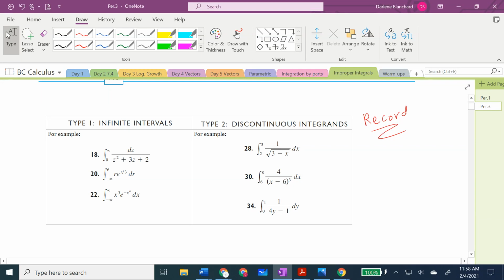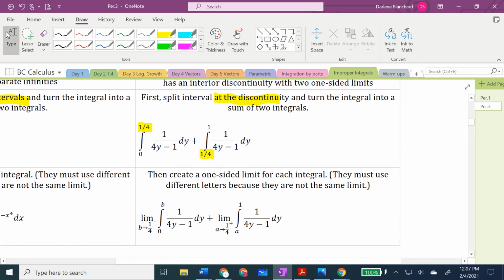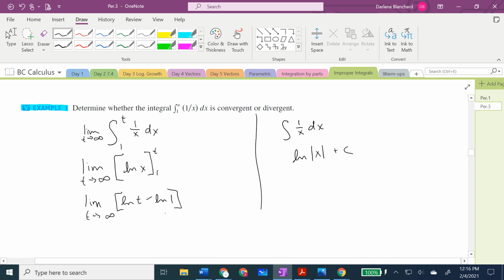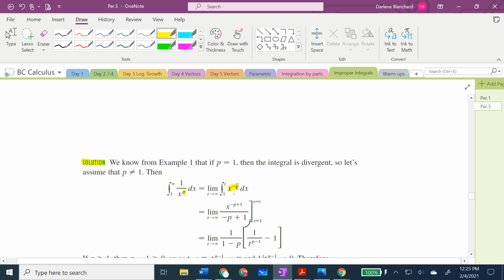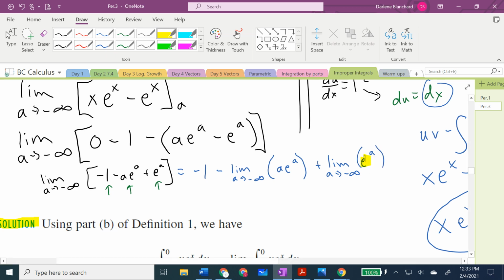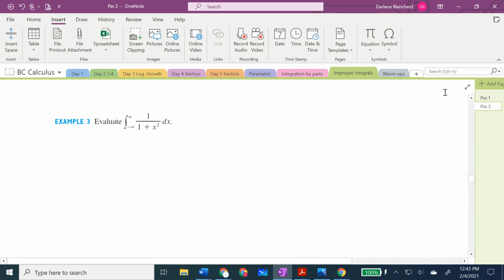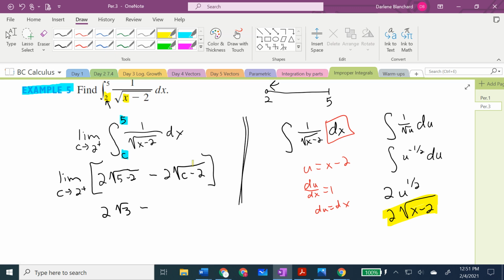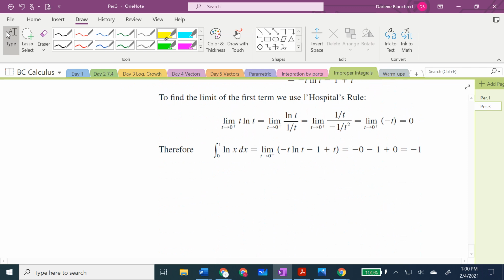BC Notes Feb 4